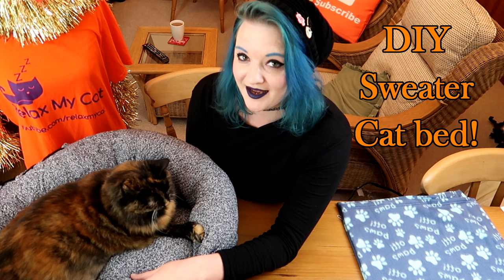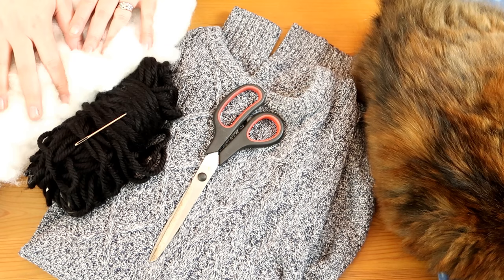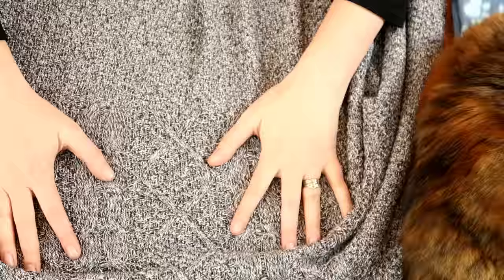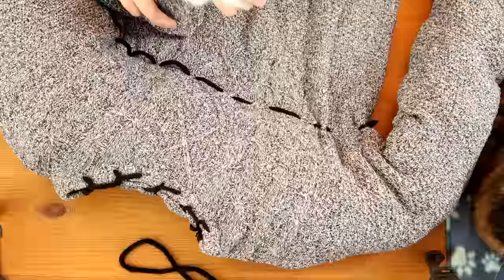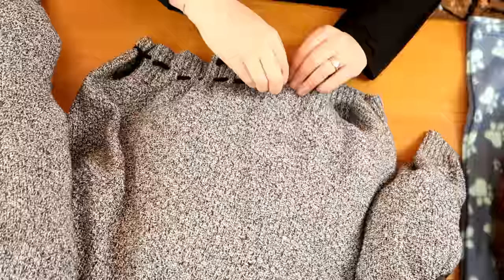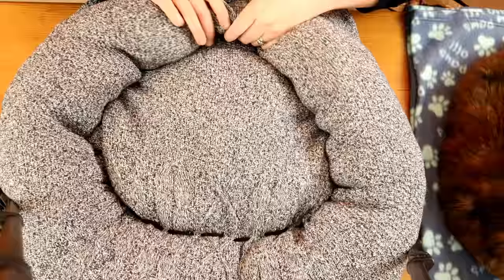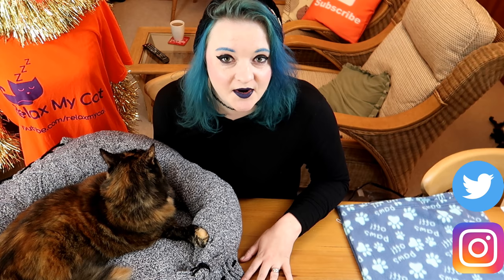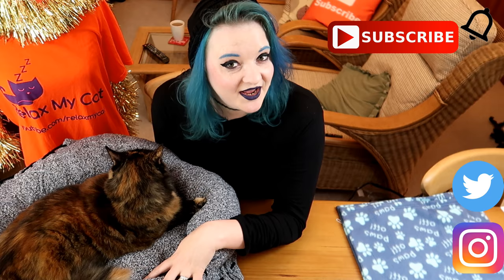How To Make A Cat Bed From An Old Jumper! Easy To Make Comfy Cat Bed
How To Make A Cat Bed From An Old Jumper! Easy To Make Comfy Cat Bed! Want to make your cat a new bed but don't think you have the materials? Well think again! You can make a perfectly comfortable and highly personal Cat bed out of an old sweater! Now your cat can join in with the Christmas jumper craze doing what they do best...SLEEPING!

Claire and Rags have a upper easy, super fun tutorial to make an awesome cat bed using every day items, an old jumper and yarn!